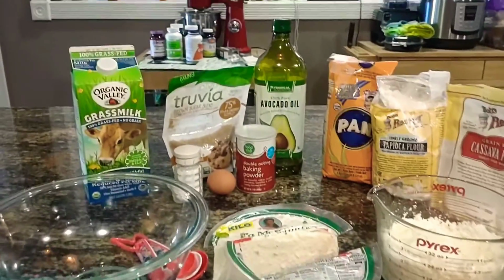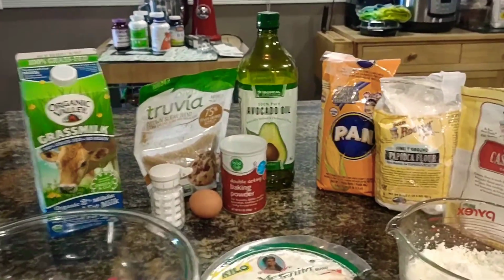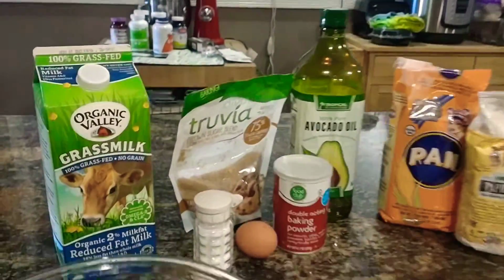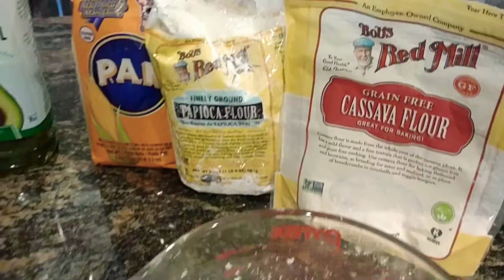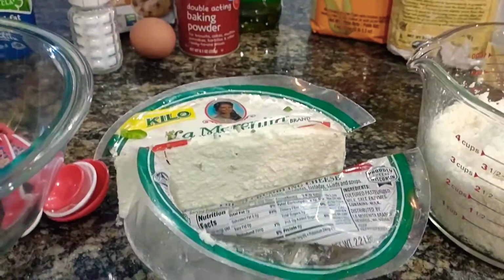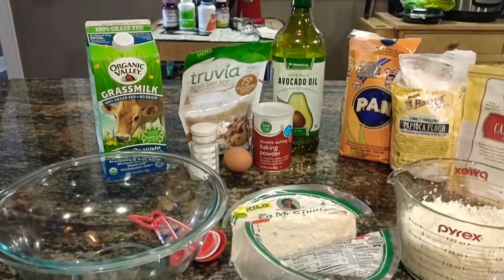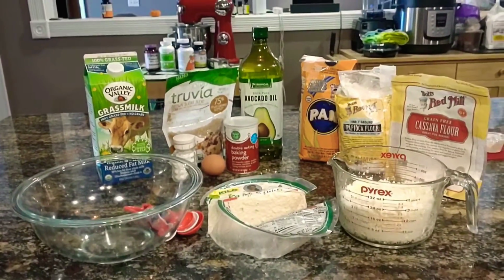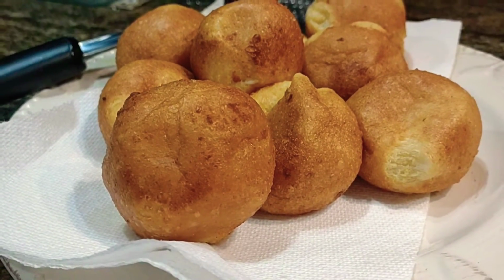('Bunwelos') first known to hv been consumed among Jewish Spaniards.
They consist of a simple,dough, flavored with anise, that is thinly rolled, cut or shaped into individual pieces, then fried. Buñuelos can be round in ball shapes or disc-shaped.